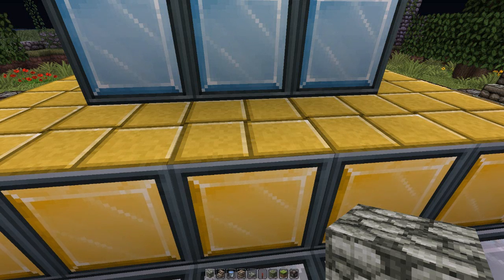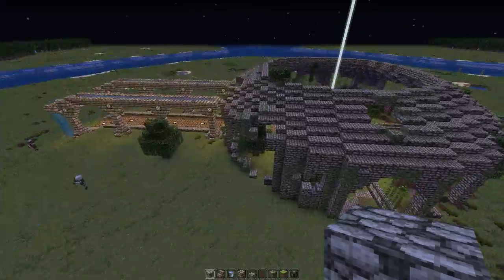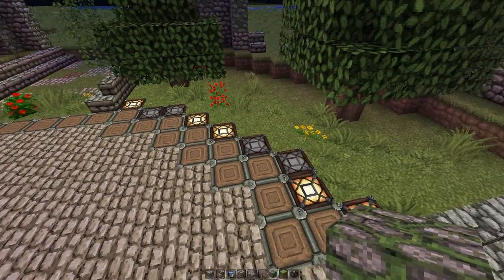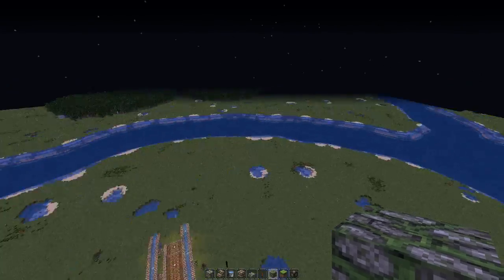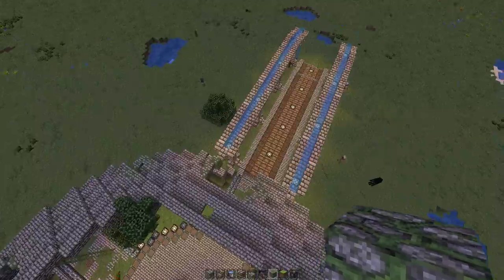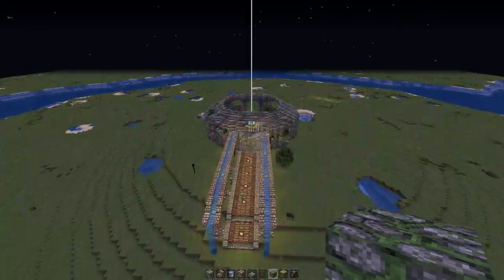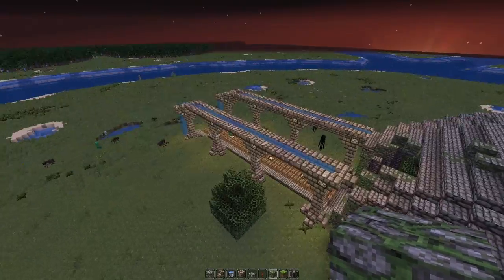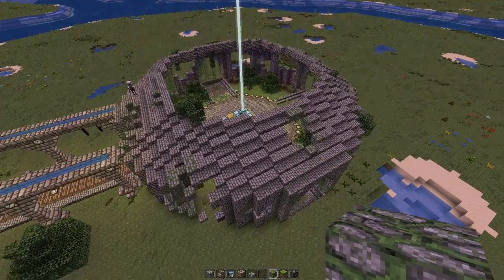Medieval World Argus Spawn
Hello everybody! I have returned with Medieval builds! I am creating an entire Medieval World for you! I decided to name the world Argus because it sounds cool, but you can name it whatever you like.

Texture Pack used: John Smith

Battle of Kings From MachinimaSound.com